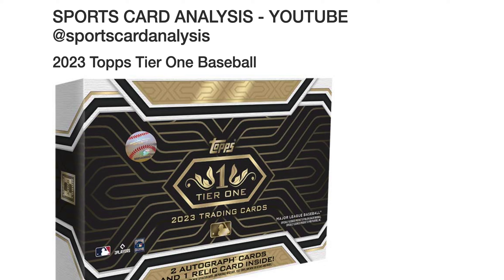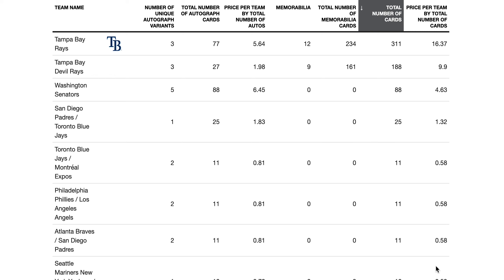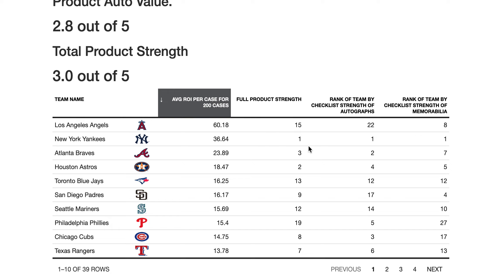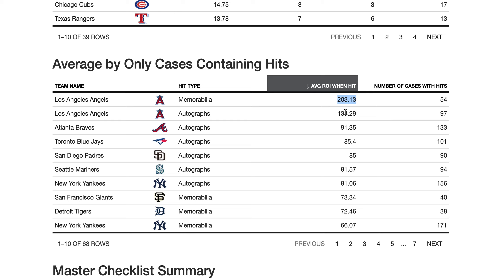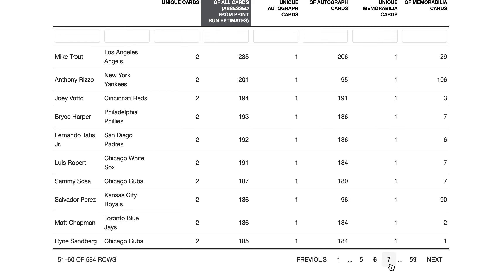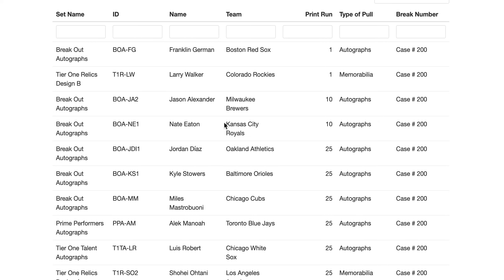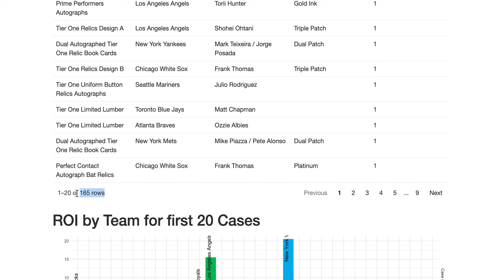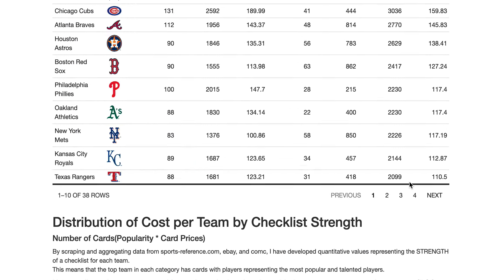2023 Topps Tier One Baseball - Product Breakdown & ROI Analysis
Make more informed decisions when buying into breaks and buying sports cards overall.  I will break it all down for you here.

Here's what you get from my videos:
Product Info
Aesthetic review
Hit breakdown
The top dollar amount you should spend on a team by case cost and distribution of Pull Types
Checklist strength metric, created by me to help determine which teams may provide the best ROI breakdowns
Total product strength score between 0-5
Master checklist summary
Cards types and quantities
Print runs for all teams
Number of cards with each print run
Number of cards with each team
Case break simulation of 20 cases
One case results of cards pulled by team, type, and print run
Twenty case results by team, type, and print run
Overall suggestion

By scraping and aggregating data from sports-reference.com and google, I have developed quantitative values representing the STRENGTH of a checklist for each team.This means that the top team in each category has cards with players representing the most popular and talented players. One major factor in this score is the number of searches for a player specifically regarding sports cards and memorabilia.

Popularity is equal to online search trends in specific categories during a specific time frame

20x Case Breaks simulated with an algorithm I built. Analysis of the product What cards are pulled by team and print run for one case and then for 20 cases. Use this to inform your purchases, but do not expect me to be correct 100% of the time. I take no responsibility for you not getting hits in a break you buy into.